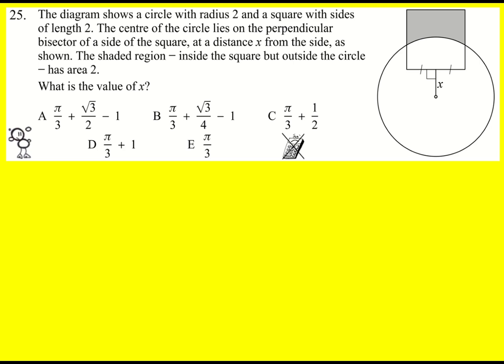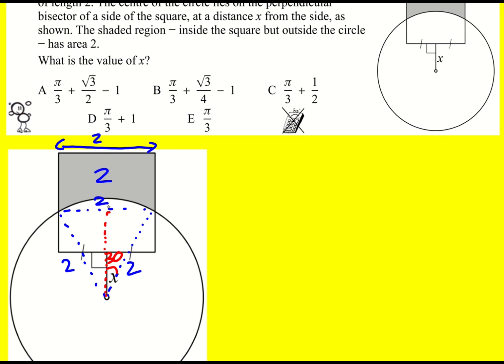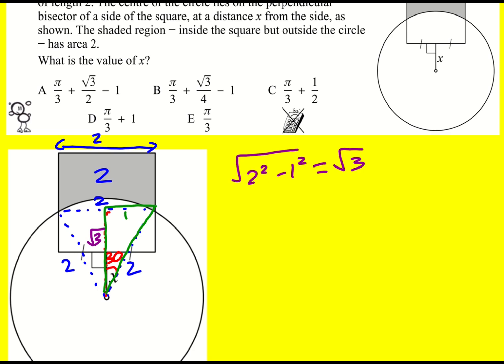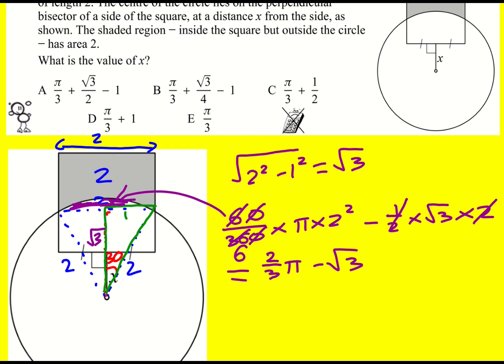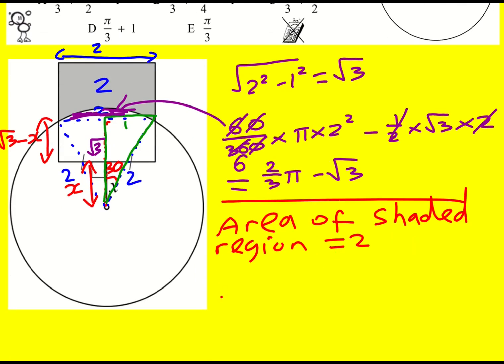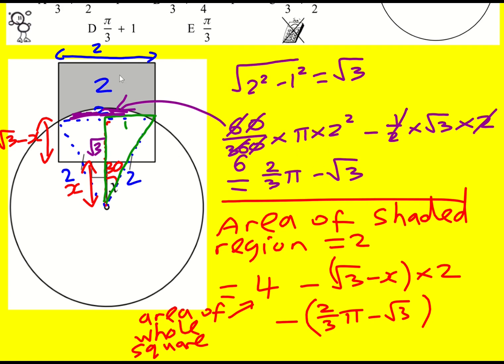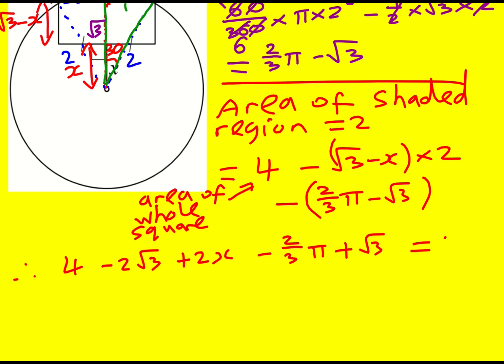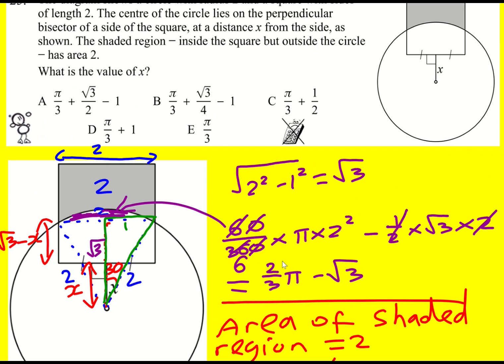IMC 2017 q25 (UK Intermediate Maths Challenge)